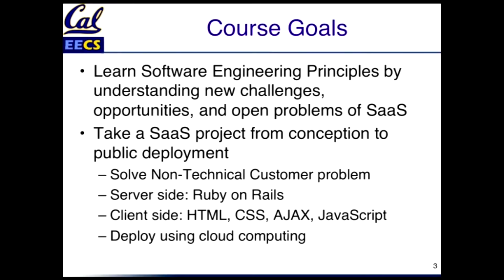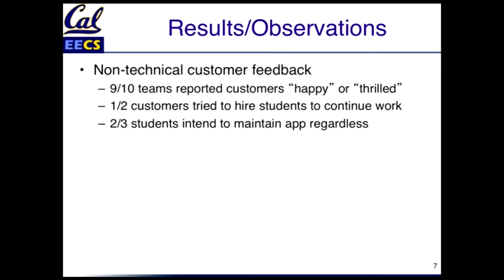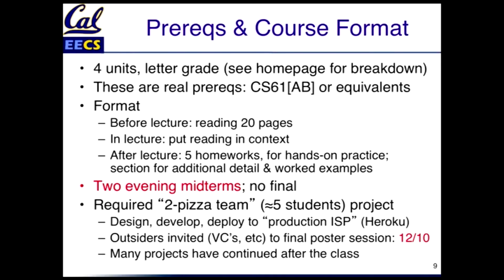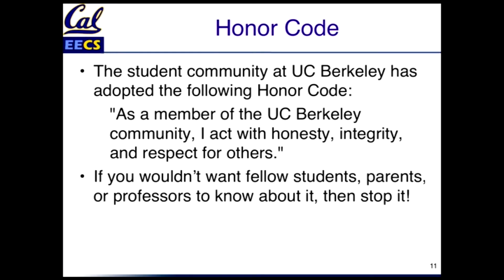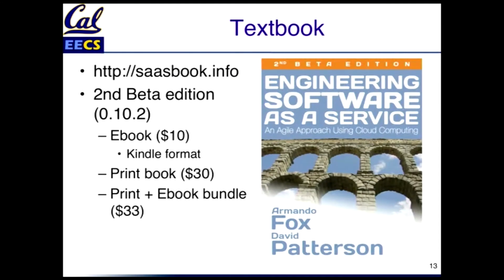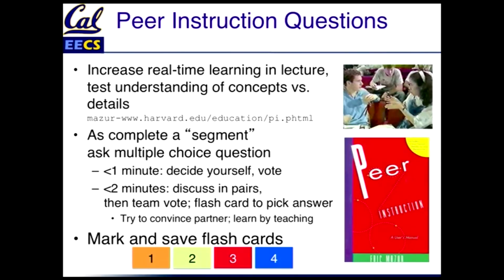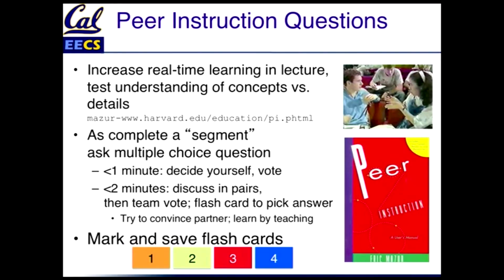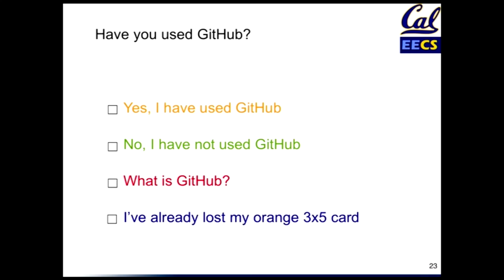cs169 lect1 part1